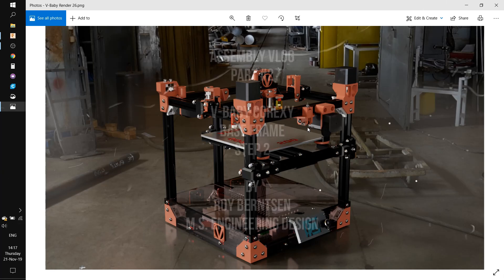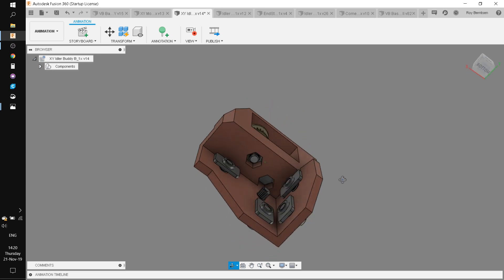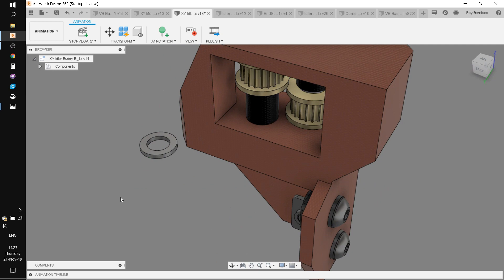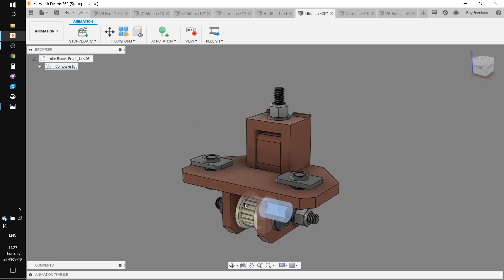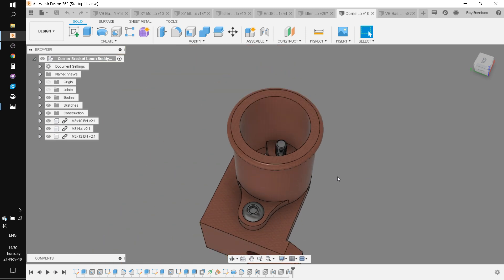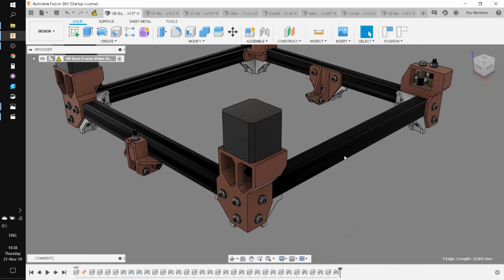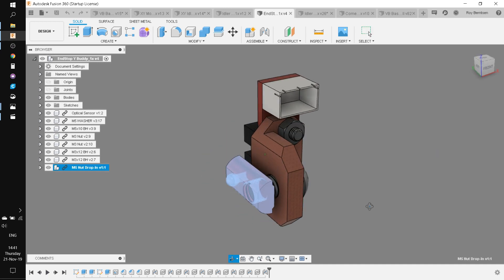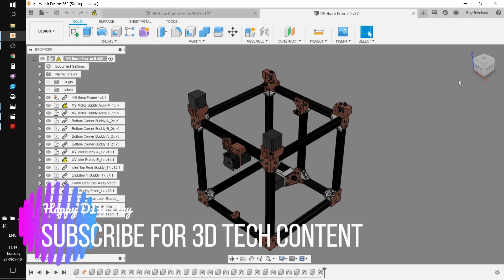Building A 3D Printer | The V-Baby CoreXY | High Speed 3D Printer | Part #2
See the cad model for all the parts in this step

Here are links to the opensource project for you to build

If you want to see how I designed this printer there is a playlist for that on my channel